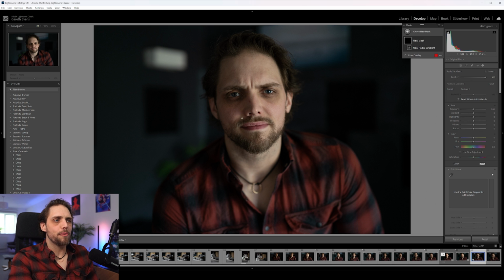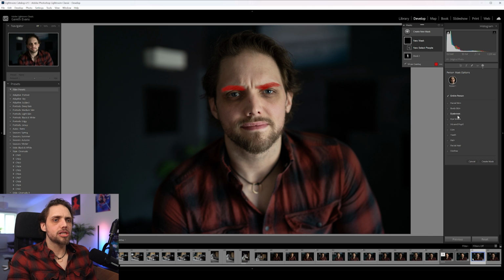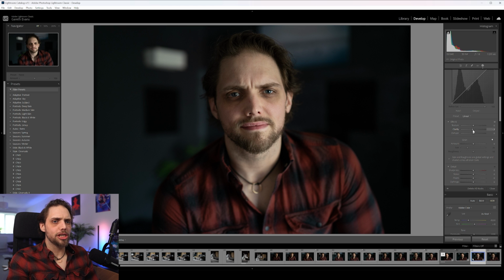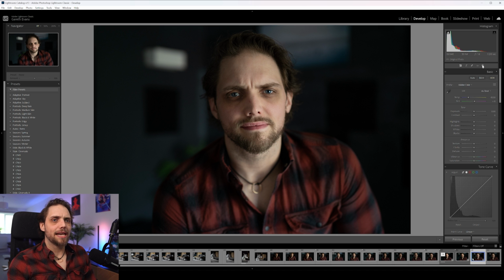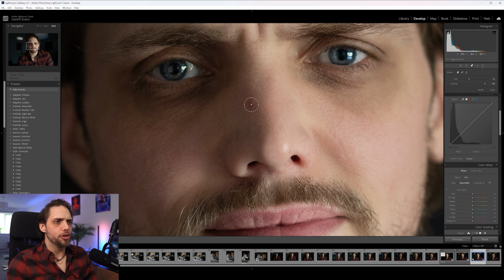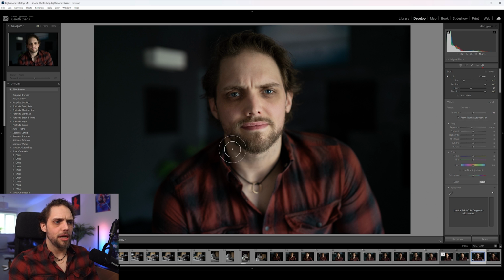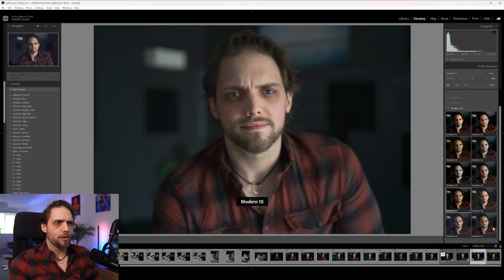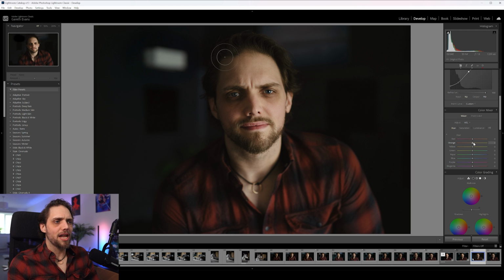Editing Portraits in Lightroom Classic Has NEVER Been Easier | Tutorial Tuesday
There are so many great tools at your disposal when it comes to editing a portrait in Lightroom Classic. From the masking tools allowing you to quickly mask skin, eyes and anything else to intersecting masks to play with the light on your subject, there has never been a better time to edit portraits in Lightroom. So let's break it down, let's go through the tools, what they do and how we can use them... it's Tutorial Tuesday.

Timestamps:
0:00 - Overview
1:05 - Brightening Subject
2:54 - Select People Tool
3:49 - Facial Skin Adjustments
5:42 - Enhancing Sunlight
6:35 - Healing: Content Aware Remove
7:39 - Brush Mask
8:52 - Final Touches
10:34 - Conclusion